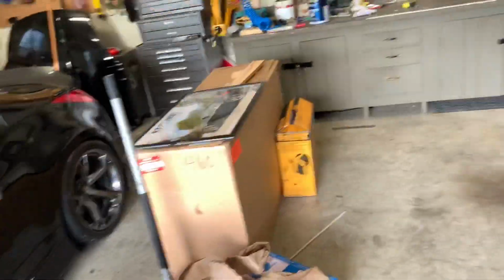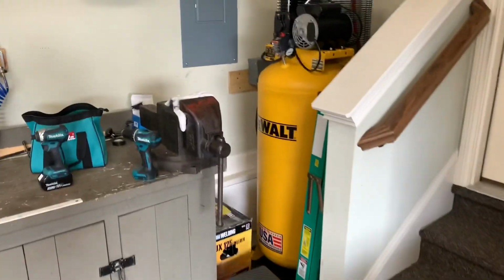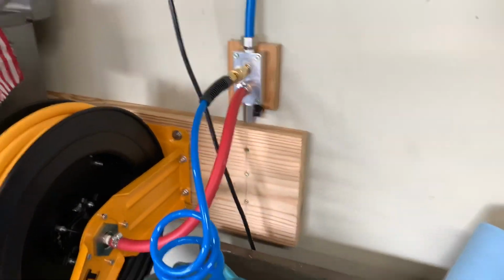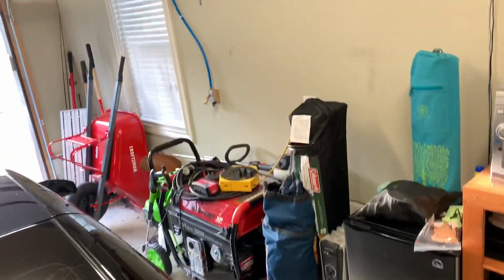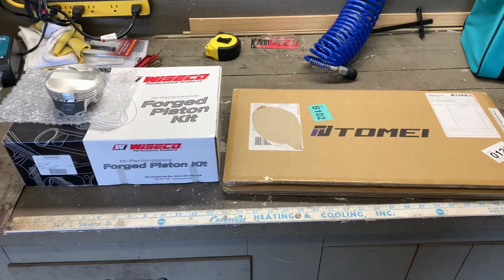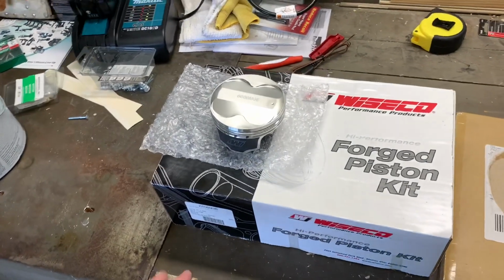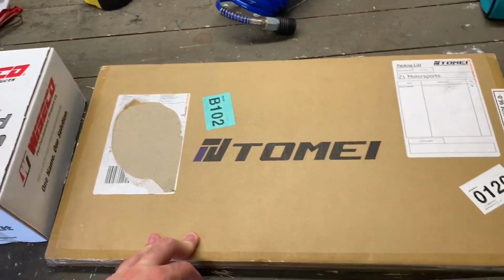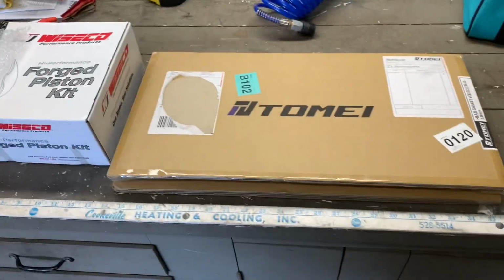ZCon 2020 + Updates!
ZCon 2020 and some updates on motor parts, garage updates, and turbo plans!